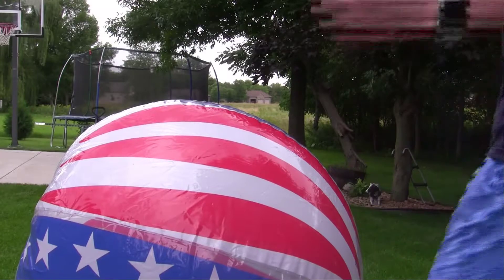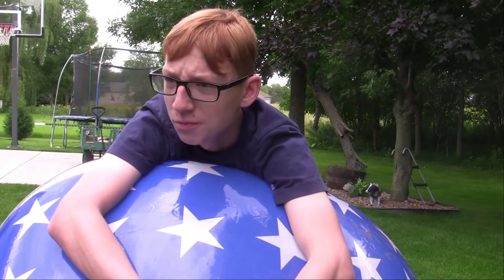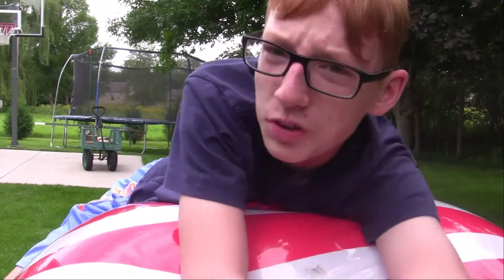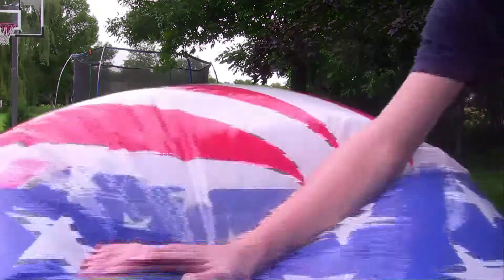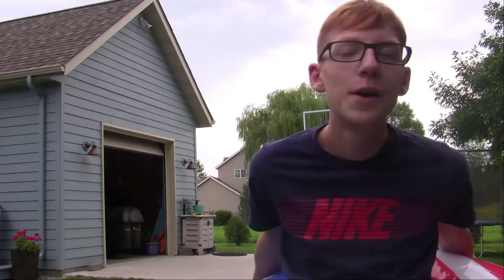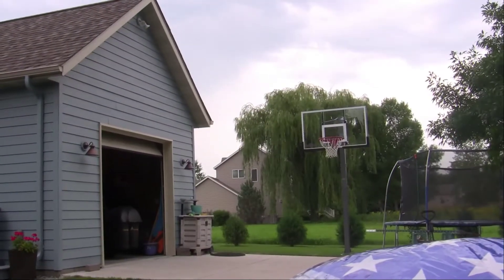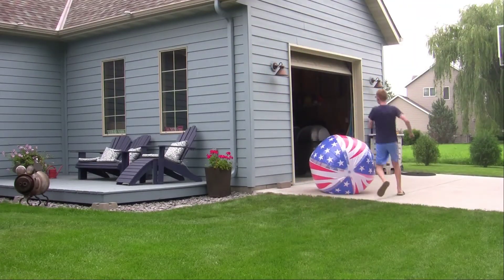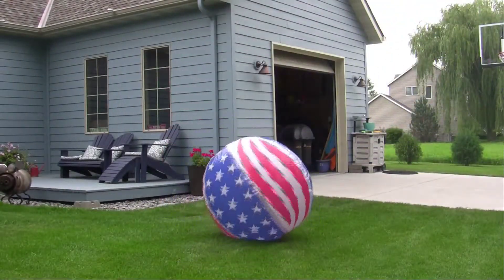More Beach Ball Tricks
Today I did some more  beach ball tricks!